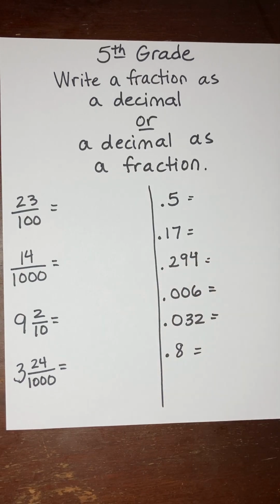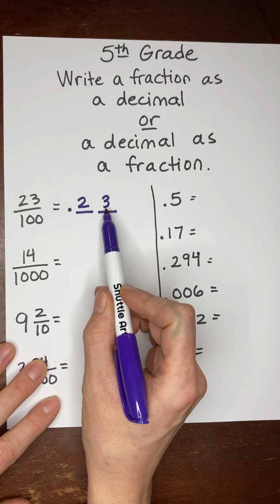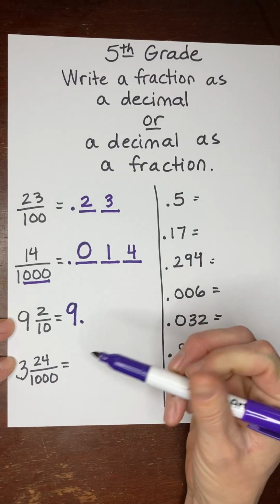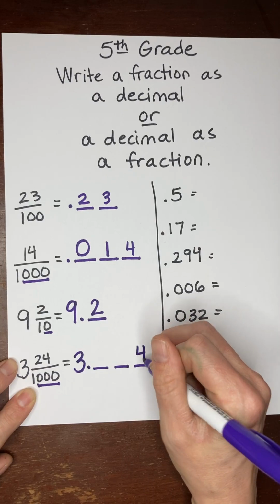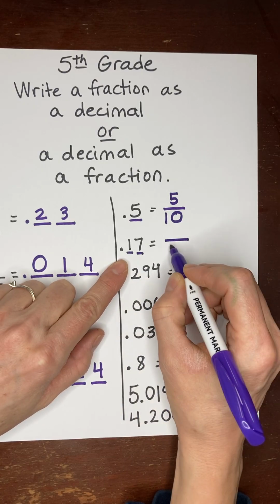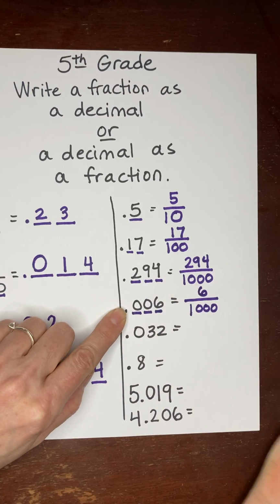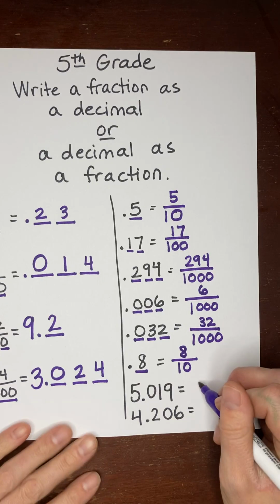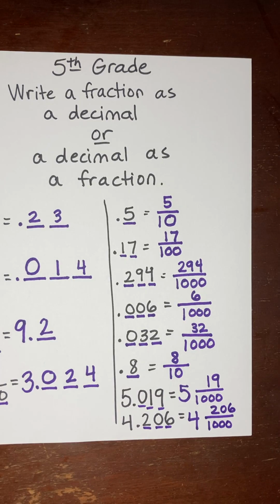5th Grade | Fraction to Decimal to Fraction